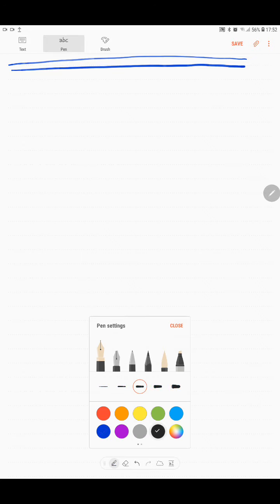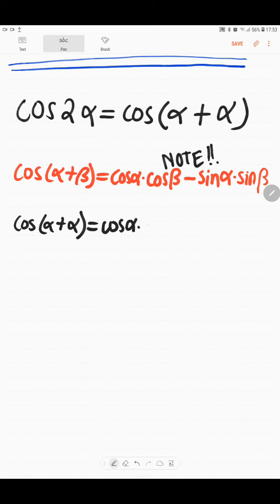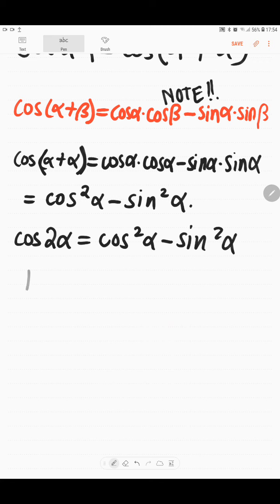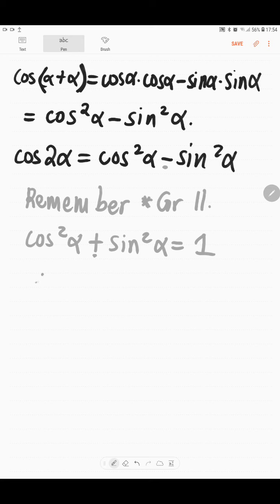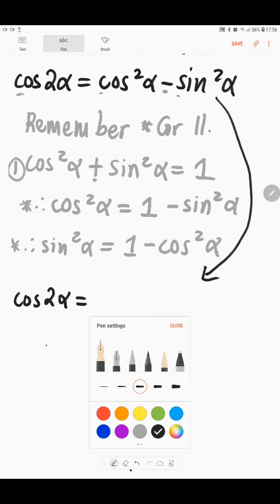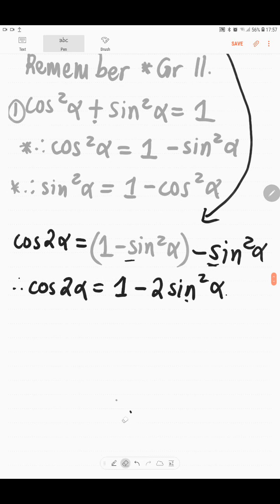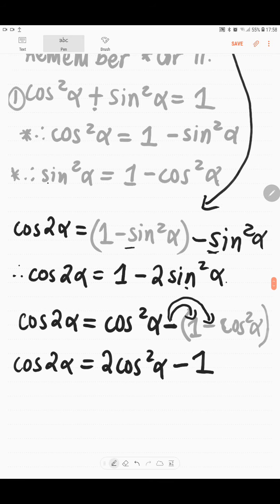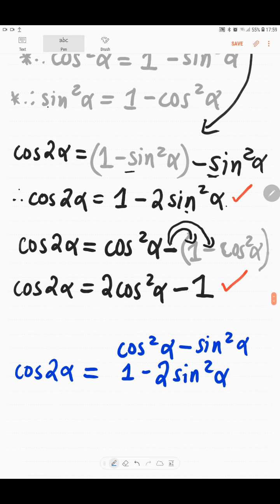Grade 12 Trigonometry: Double Angles 2 of 2